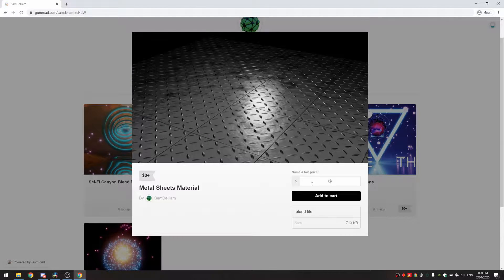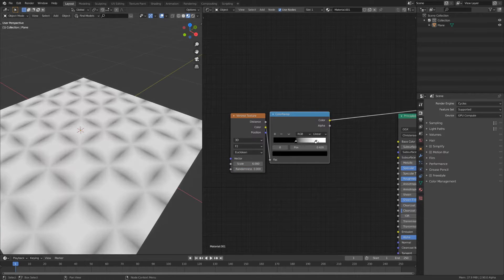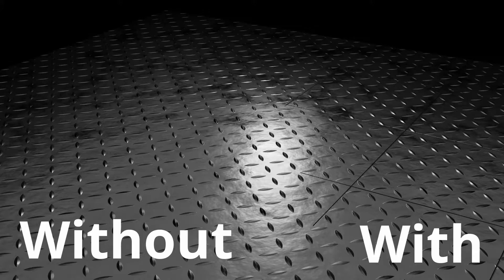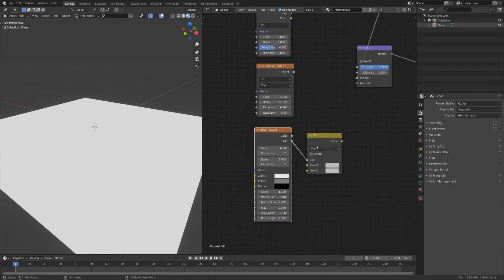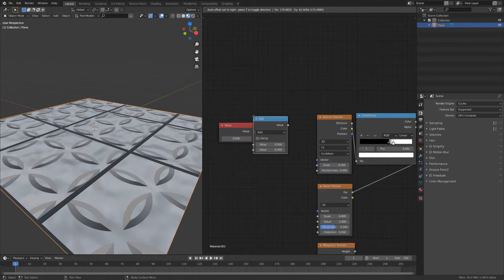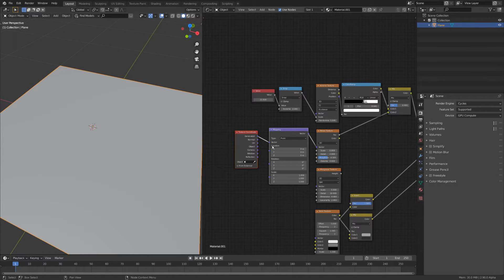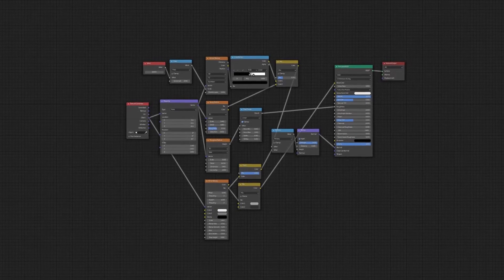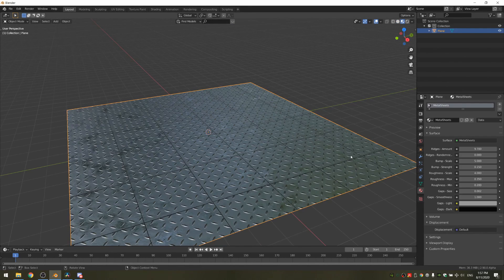Procedural Metal Sheets in Blender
In this tutorial, you will learn how to make a procedural metal floor material in Blender.